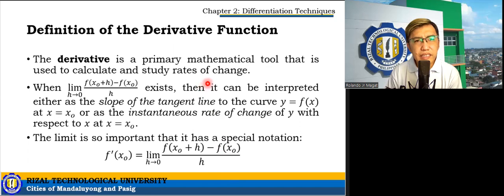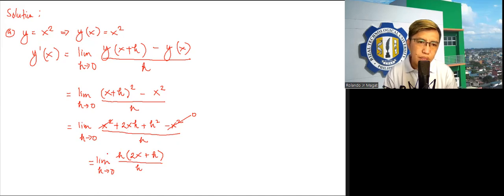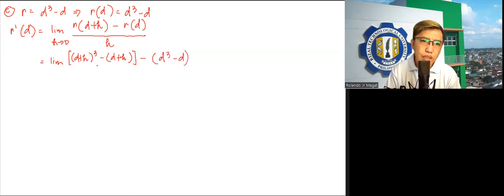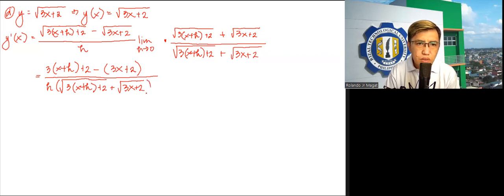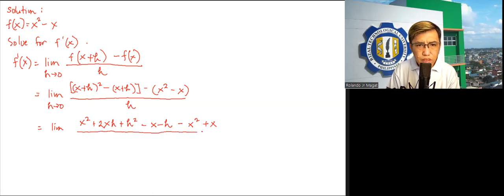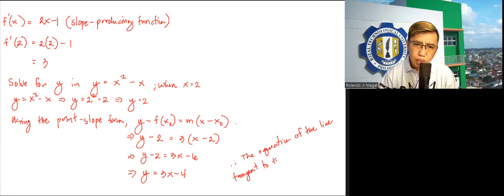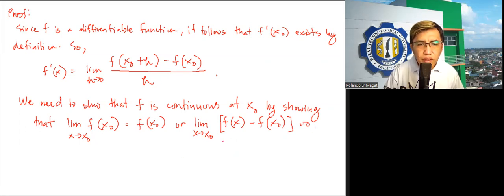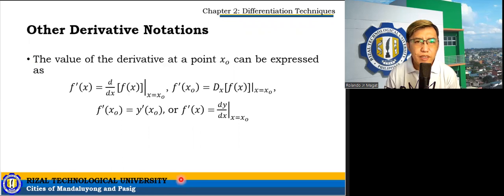Chapter 2 Part 2 Recorded Video